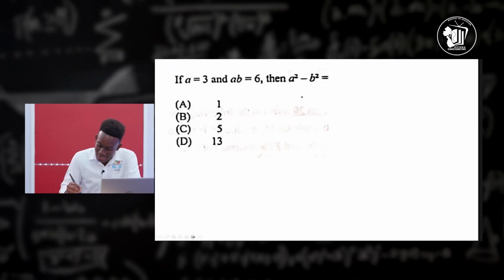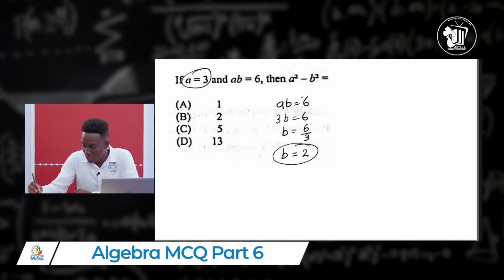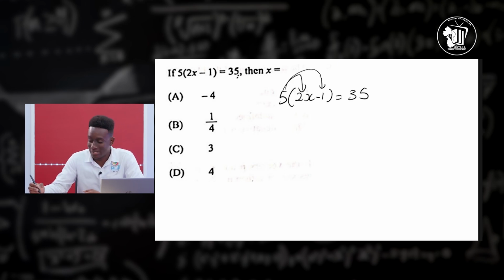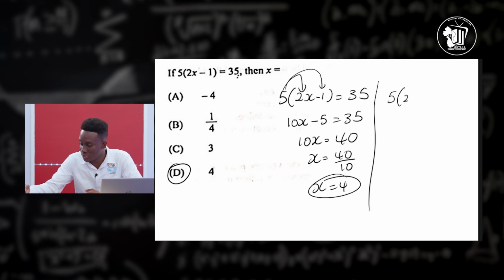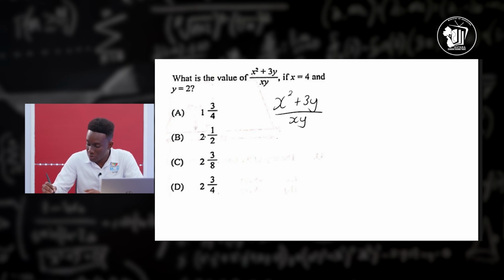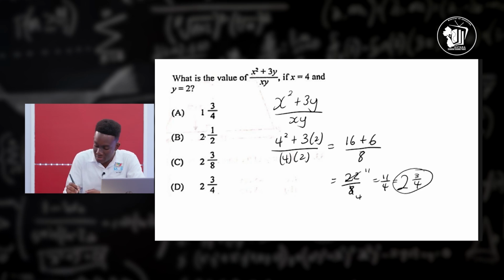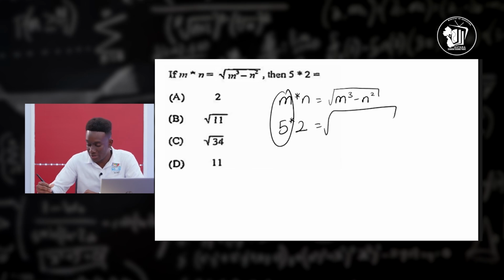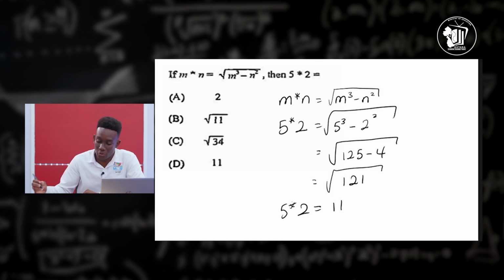Algebra 6 - CSEC MCQs